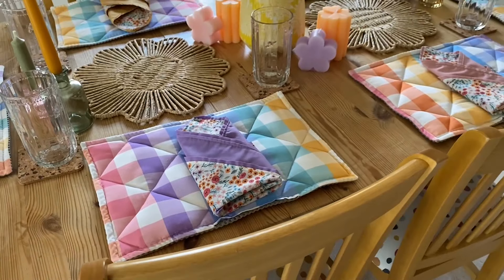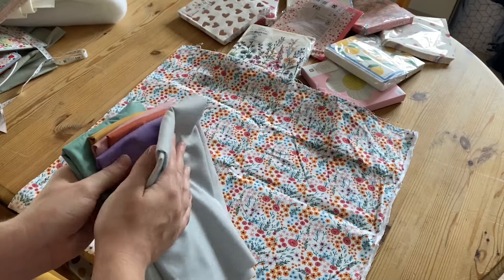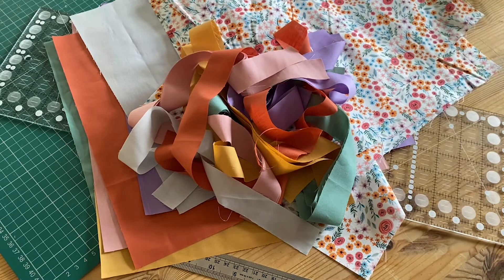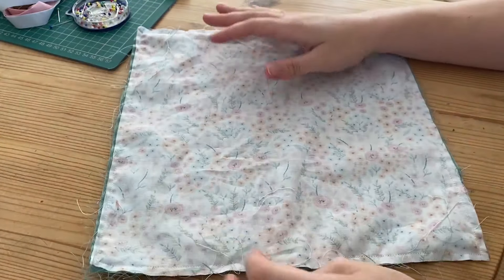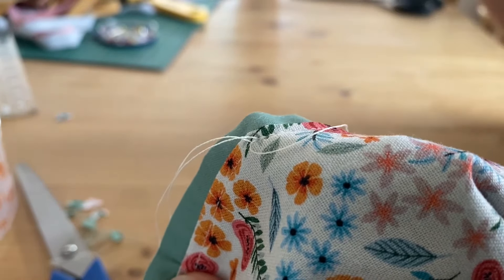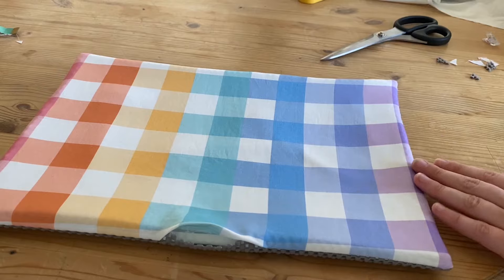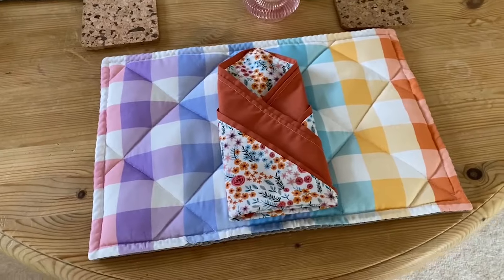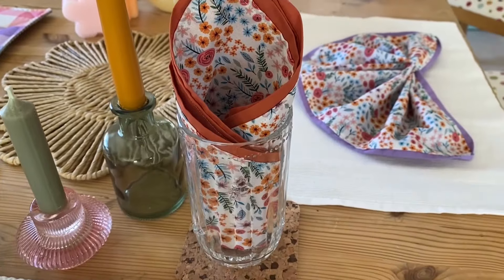Your summer table decorations never looked so good! - Making DIY Summer Napkins and Placemats!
When none of my current placemats matched my summery vibes, I had to DIY my own! And I had to make some reusable napkins to complement them too!

🐝 OUR LINKS 🐝
 Jelly And Pickle

♪ Lukrembo - Every Day
♪ Lukrembo - Green Symphony
♪ Lukrembo - Marshmallow
♪ Lukrembo - Spaceship
♪ Lukrembo - Storybook